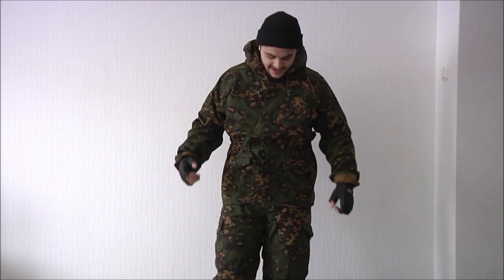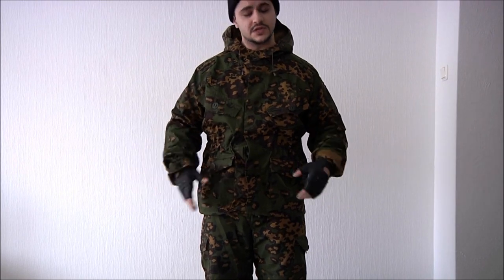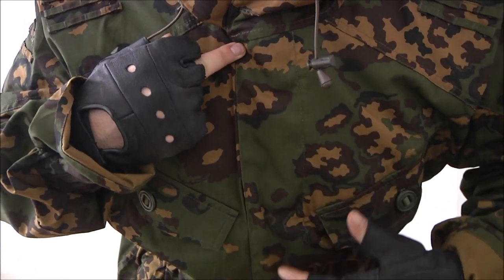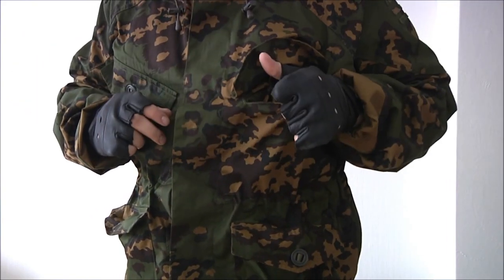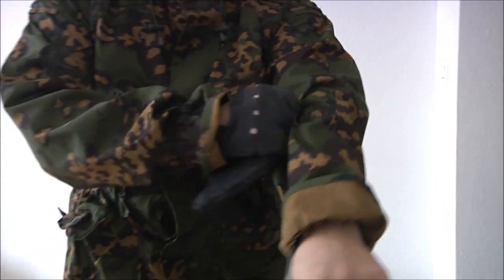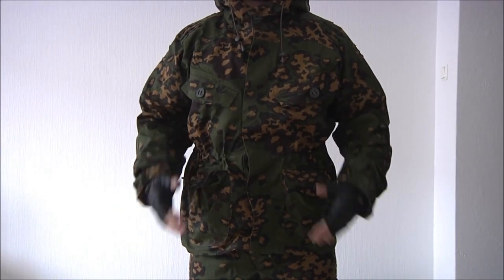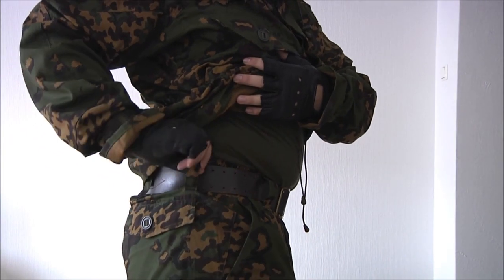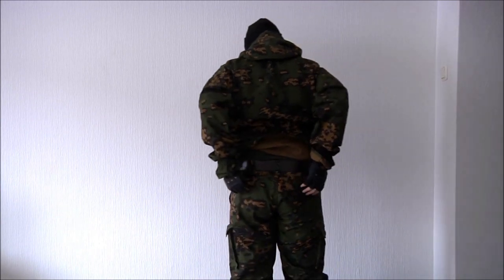PARTIZAN "SNIPER 2" SUIT REVIEW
Thanks to Kamuflage.ru for sending this gift.

If you are interested in this product, make sure to